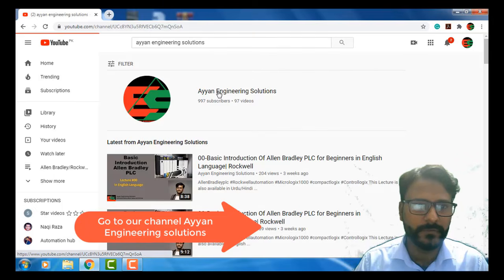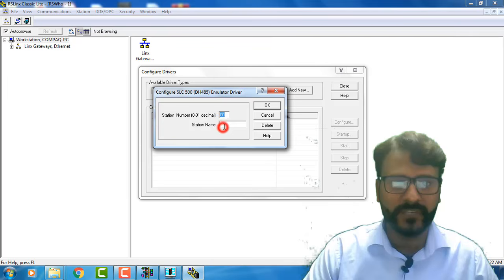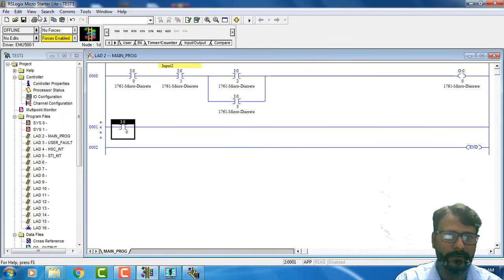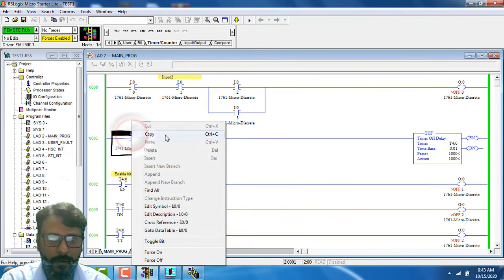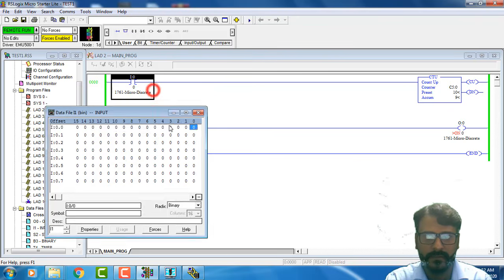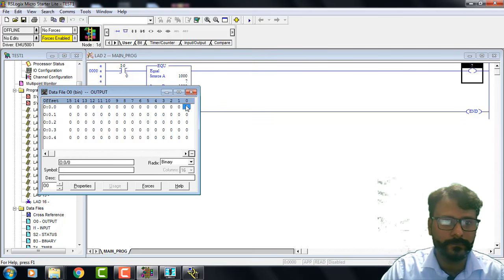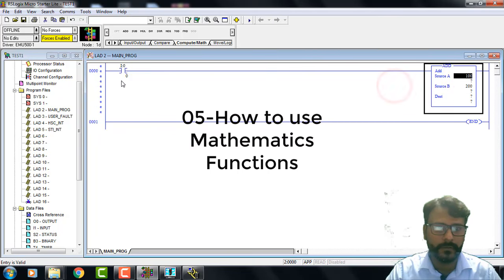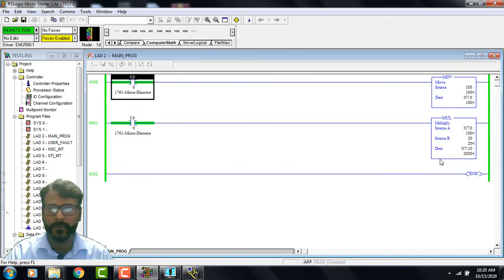01-Basic Allen Bradley PLC Programming Ladder Logic |Rockwell | PLC Course| Free Rslogix500 software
This Video has covered the Following Topics

01-Addressing of input/outputs
02-Timer On Programming
03-Timer OFF Programming
04-Timer RTO Programming
05-Counter Up Programming
06-Counter Down Programming
07-Move Command Programming
08-Comparison Commands Programming
09-Mathematic Functions Programming